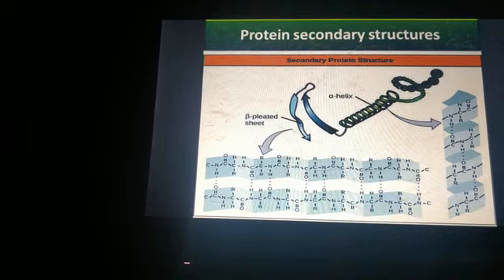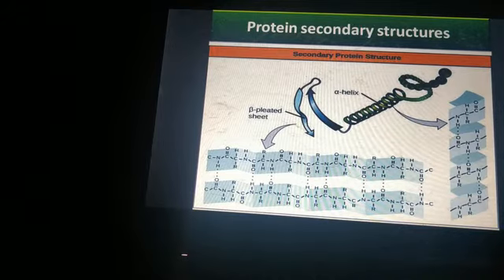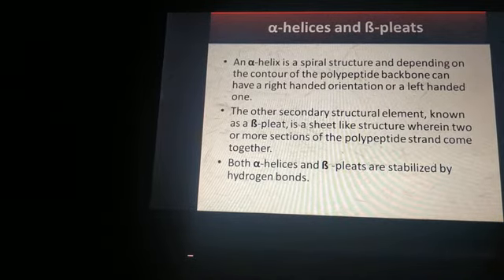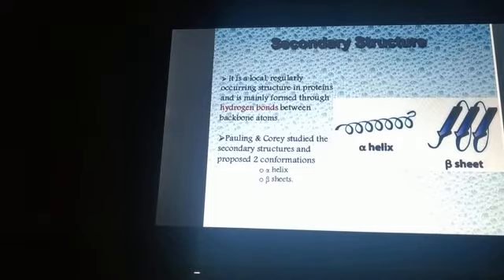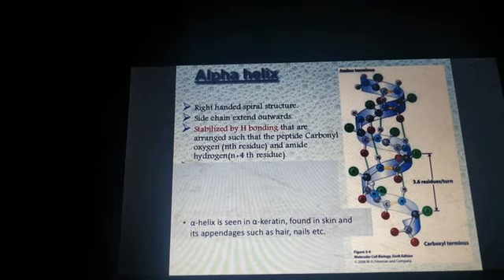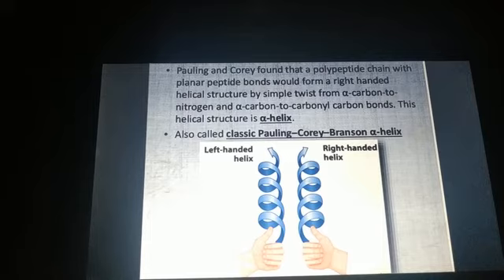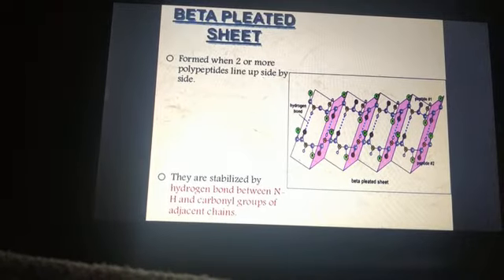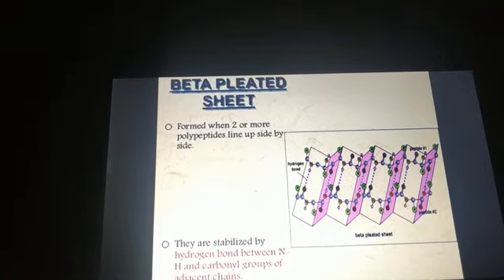Class 11 Biotechnology Chapter - Macromolecules: Structure and function part - 3